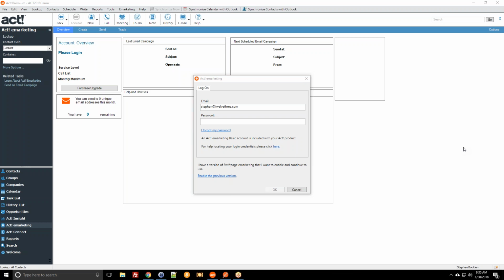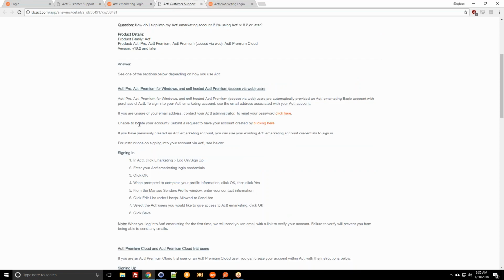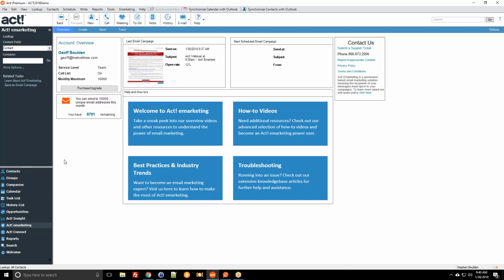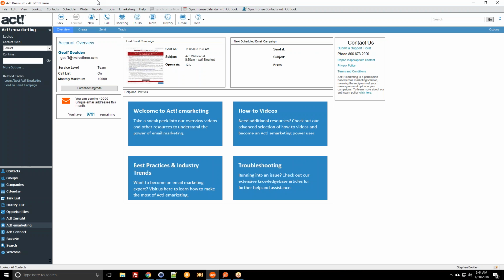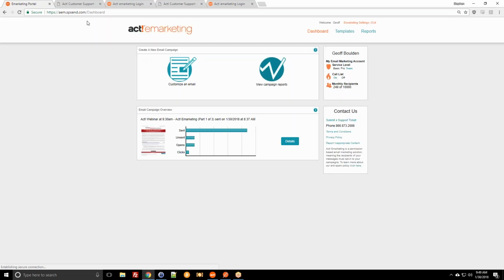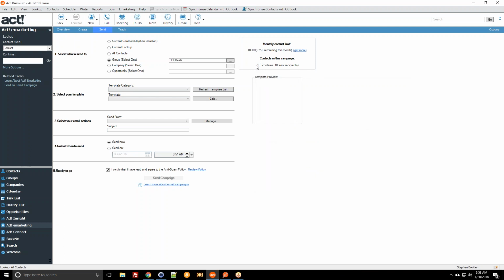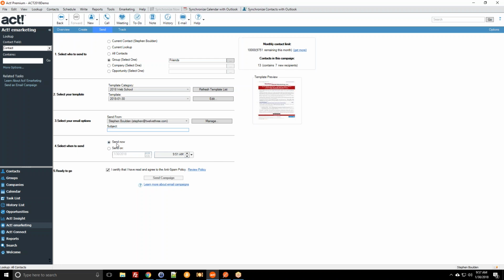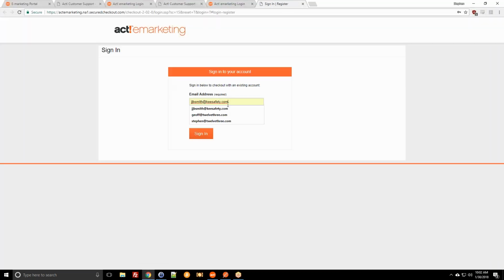Act! Emarketing Training Part 1 of 3 - Platform Details & Features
Stephen Boulden is an Act! Emarketing Certified Consultant from Twelve/Three Marketing, Inc.  I host my Act! training webinars live & free every Tuesday morning at 9:30am Eastern time via GoToMeeting.

In this week's episode, I cover a detailed breakdown of what e-marketing is, how the platform works, how the send limits are determined, how users will share & collaborate templates, and how to get started.  Act! Emarketing is a very big topic that could easily take 1-2 hours to cover, if not more.  So I have broken this topic into 3rds.  Check back next week for Part 2 of 3, which will cover the template builder in detail.